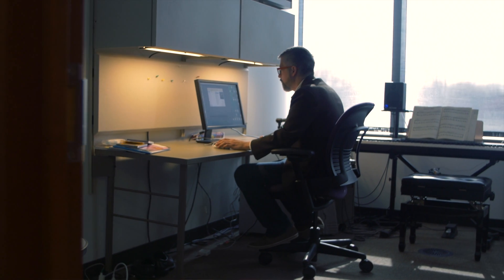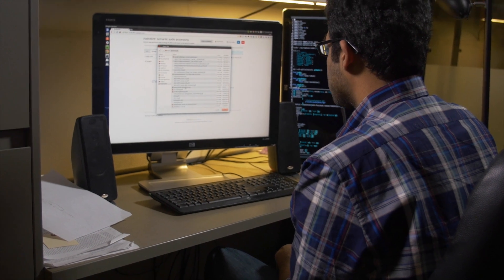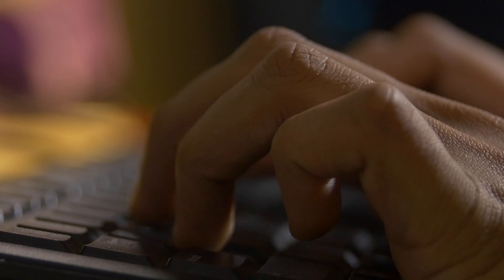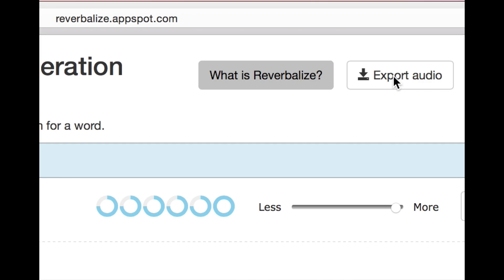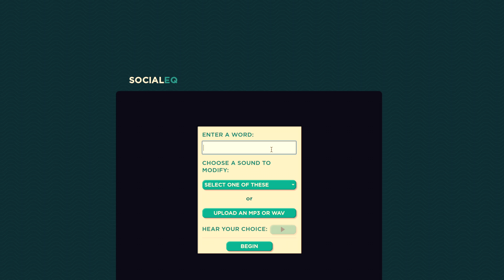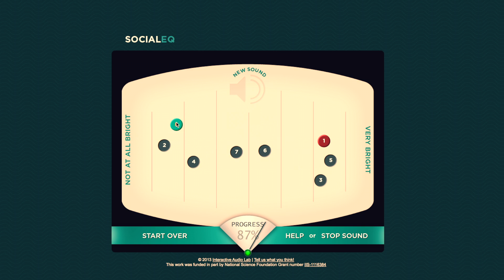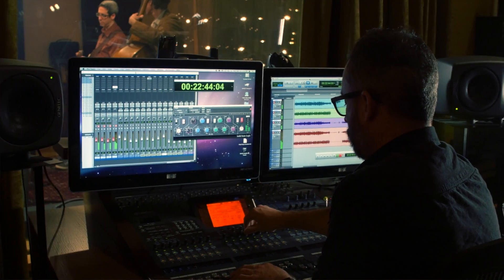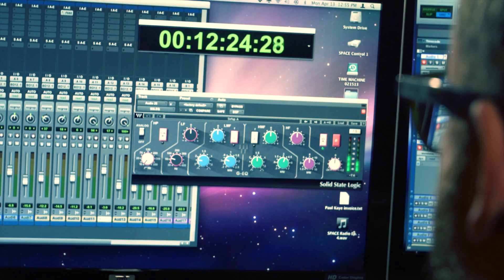Engineering Flow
In his lab at Northwestern University’s McCormick School of Engineering, computer science and music professor Bryan Pardo is developing audio production software that uses crowdsourcing to turn complicated production actions into easy-to-understand interfaces and terms. ____